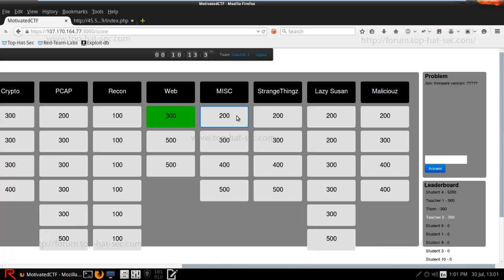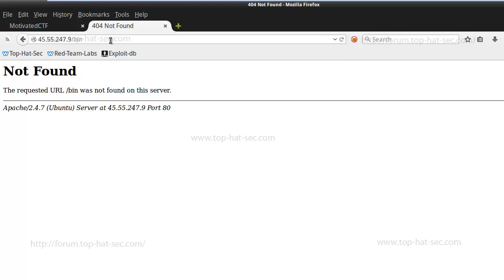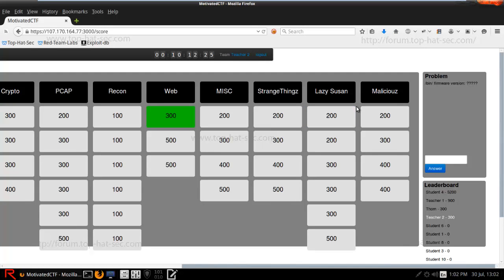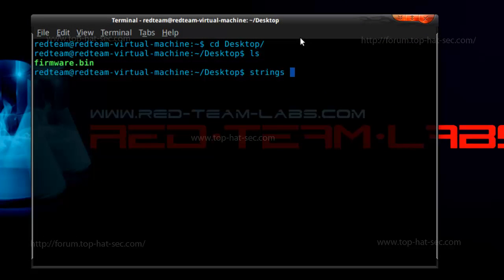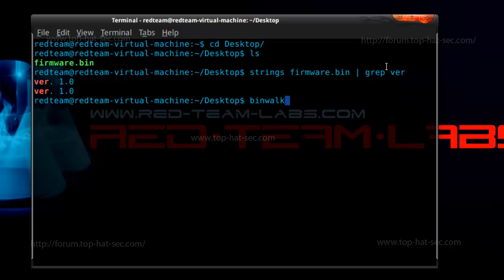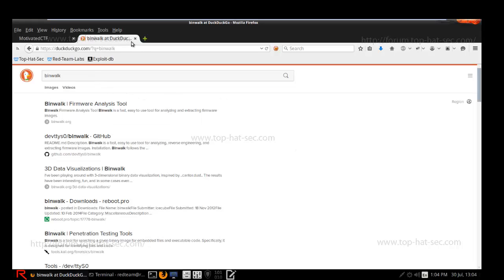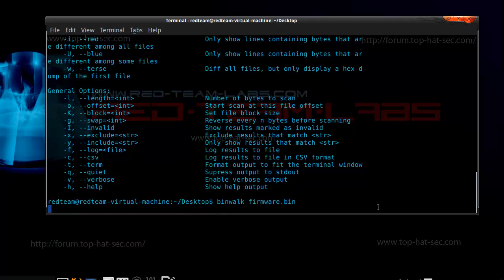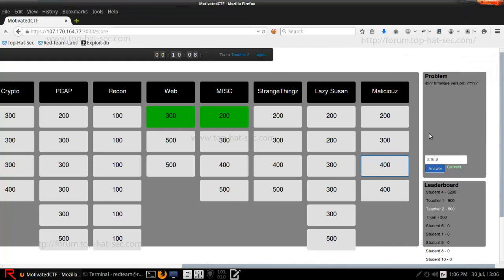Bin Challenge THS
Beginner Walkthrough of the /bin challenge in the RTL/THS Motivated CTF 2015